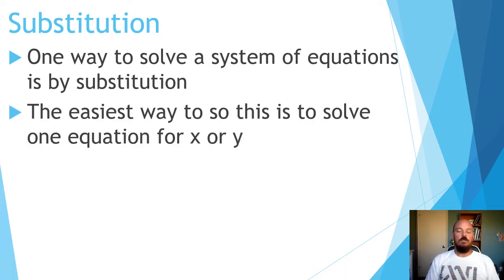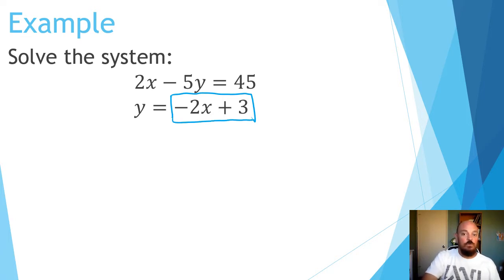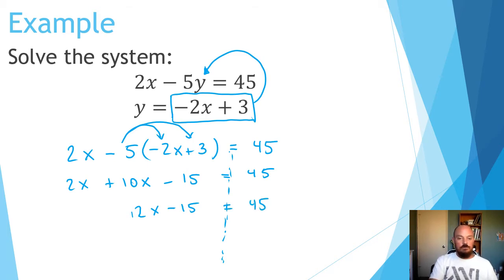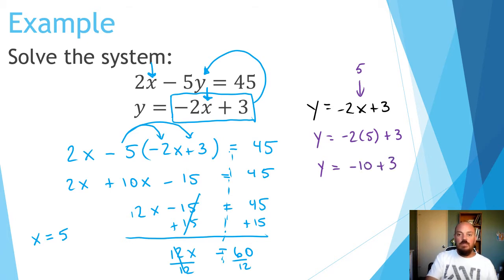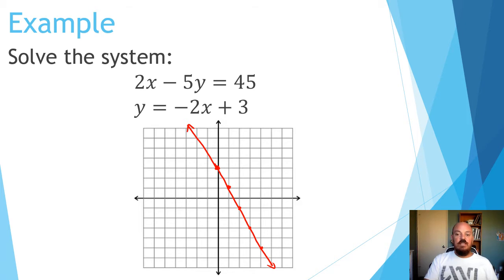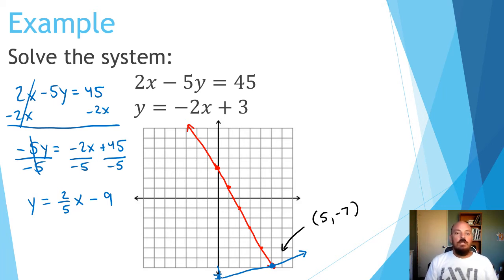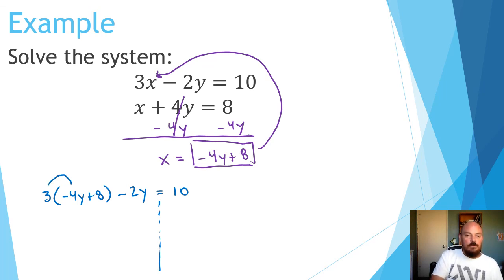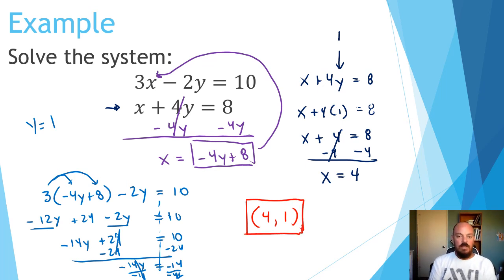IM12H 7.2 Systems by Substitution